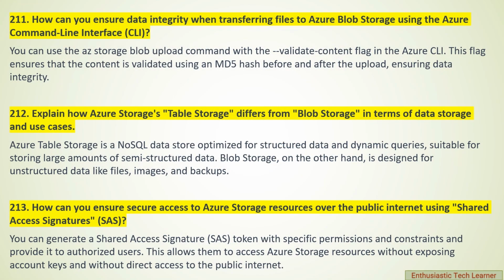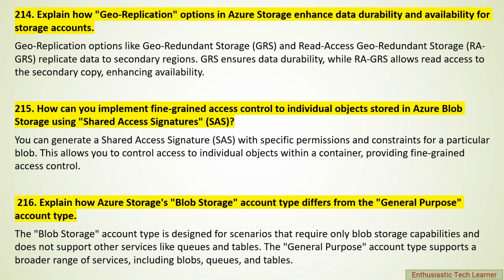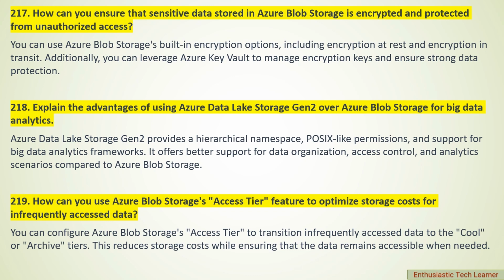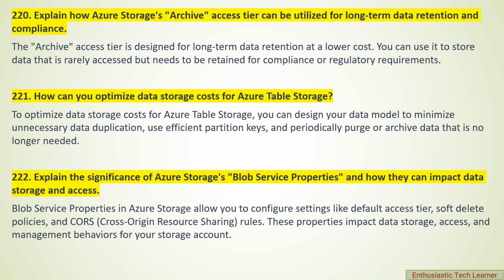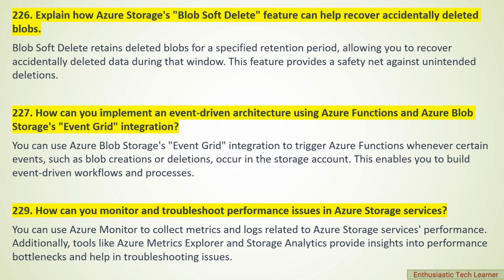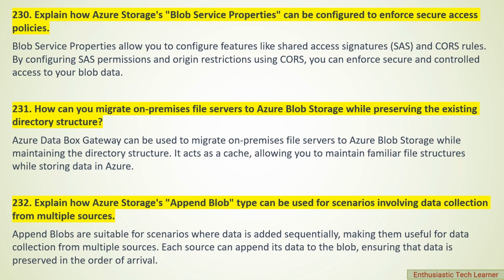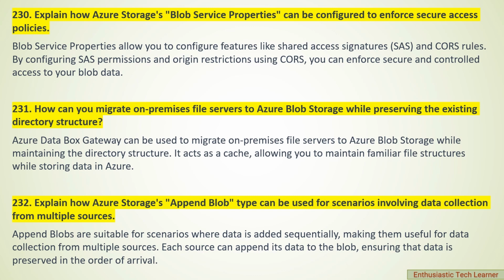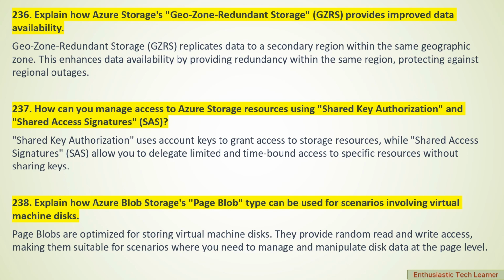Latest azure storage interview questions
Welcome to our comprehensive Azure Storage Question and Answer session! 🚀 Whether you're preparing for an interview or simply looking to expand your knowledge of Azure Storage, this video is packed with insightful answers to common and challenging questions.

🔍 Curious about the fundamentals of Azure Storage? We've got you covered. 💡 Wondering how to optimize data redundancy and availability? We'll break it down. 🌐 Interested in understanding various storage types and their ideal use cases? Look no further. 🚦 Exploring scalability and performance? We'll guide you through the key points. 📊 Need insights into securing your Azure Storage accounts? We've got important tips to share.

Join us as we demystify Azure Storage concepts, provide practical insights, and equip you with the knowledge you need to ace those technical interviews or enhance your cloud expertise. 🎙️🔔

Here are public documentation links for Azure Storage